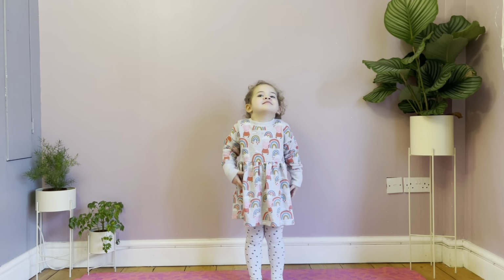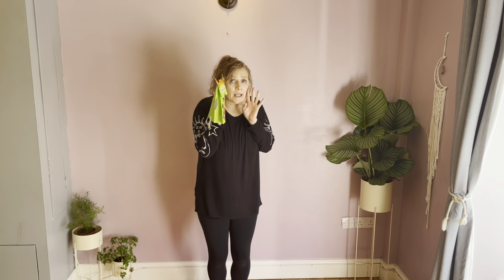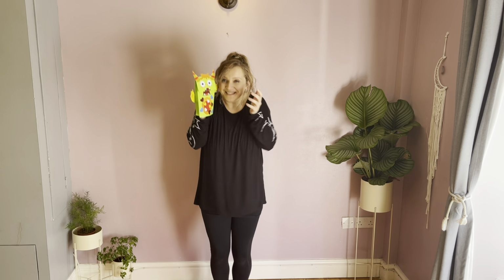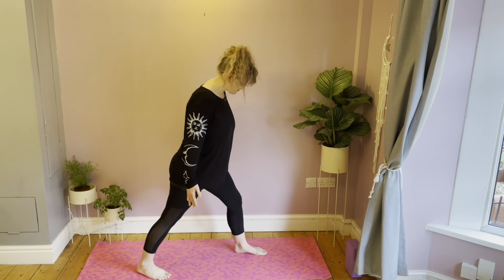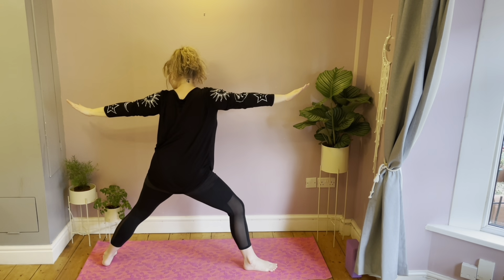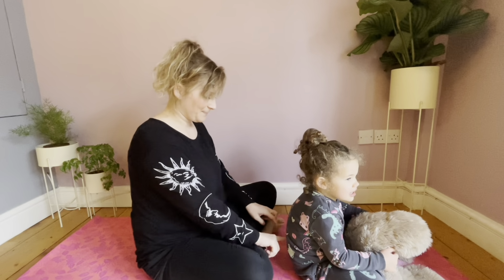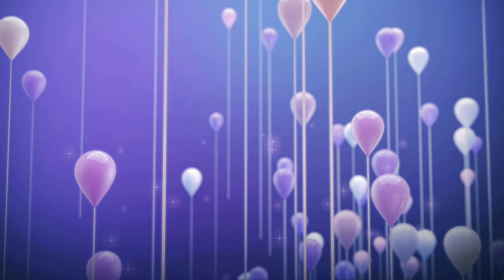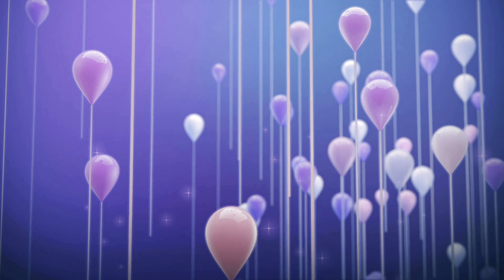Episode 6 Scared Monster